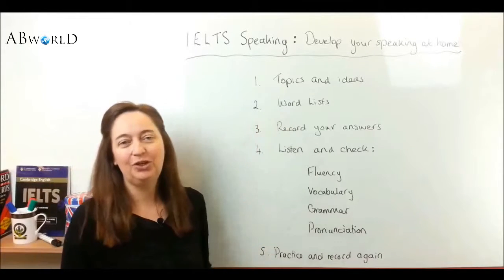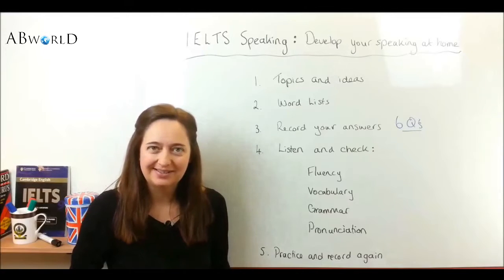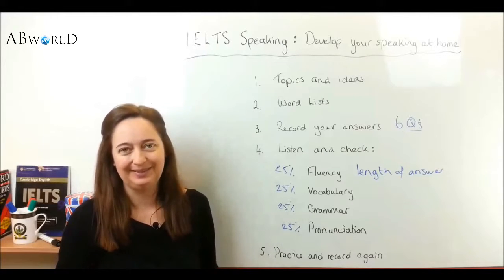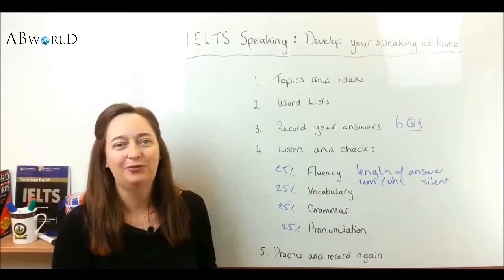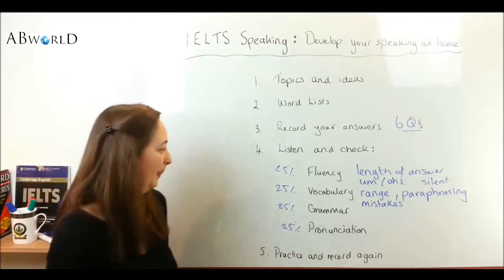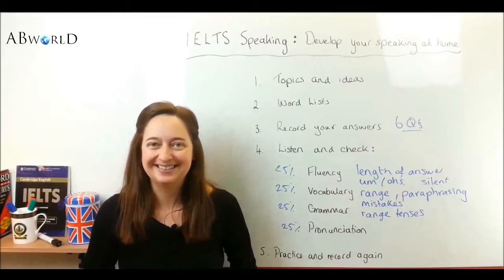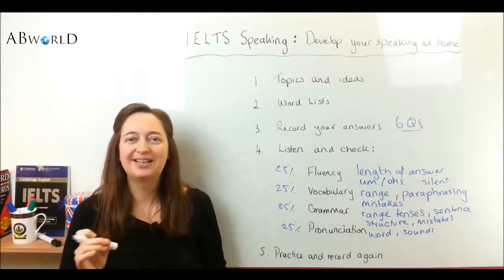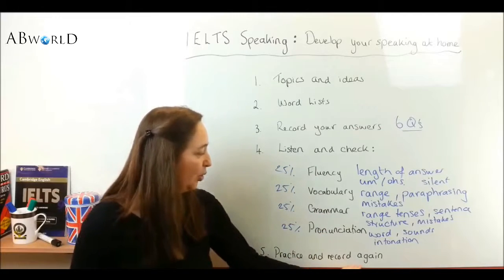How to improve your IELTS Speaking at Home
IELTS Speaking : Learn the best way to improve your IELTS speaking for free at home. This lesson gives advice and tips to develop your fluency and other speaking skills to get a better score in your IELTS speaking test Learn how to improve your IELTS speaking answers based on the criteria used by the examiner in your IELTS test.